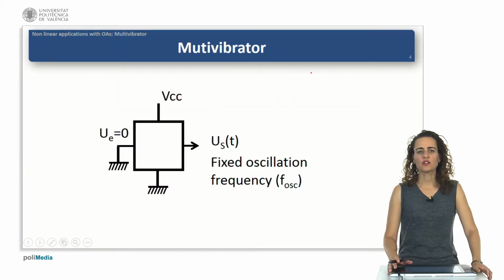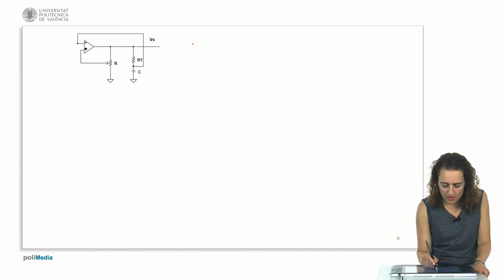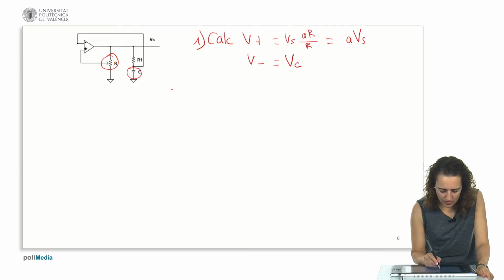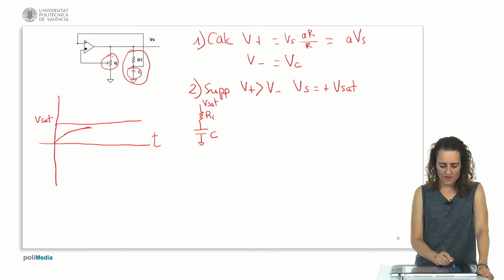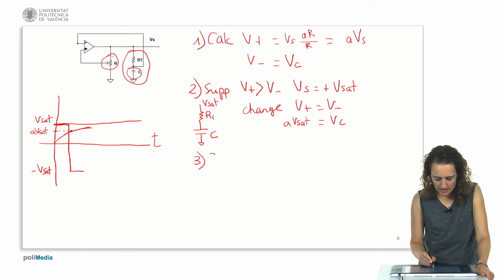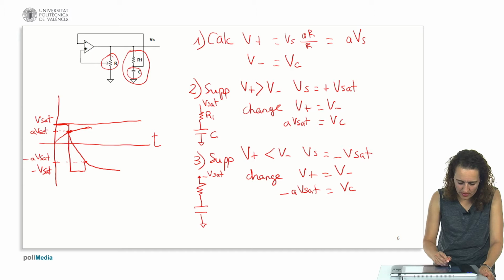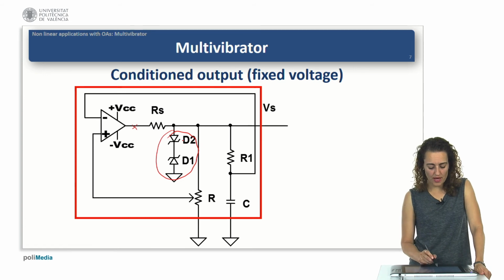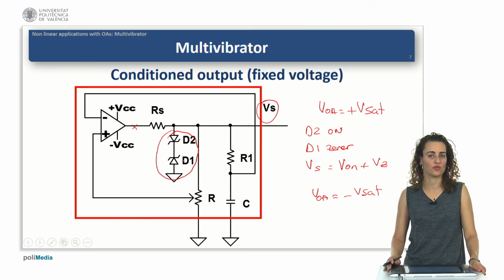Non linear application of the OA: Multivibrator| UPV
Título: Non linear application of the OA: Multivibrator

Descripción: Implementación y análsis del multivibrador astable basado en amplificador operacional Trénor Gomis, BA. (2016). Non linear application of the OA: Multivibrator.

Descripción automática: In this video, the presenter discusses a nonlinear application of the operational amplifier: the multivibrator. The focus is on the explanation of the circuit itself and its implementation using an operational amplifier with positive feedback to produce a square waveform with a fixed oscillation frequency from zero input.

The block diagram of the multivibrator is described, emphasizing that it operates with no input voltage, relying only on the supply of the operational amplifier. The output obtained is a square waveform at a constant frequency. The presenter then outlines the analysis steps for the circuit, which involves calculating the positive and negative voltages at the terminals and considering the net feedback, which is positive.

The charges and discharges of the capacitor through the multivibrator circuit dictate the output waveform. When a specific voltage level is reached on the capacitor, the state of the circuit changes, and the output of the operational amplifier switches between its saturation voltage levels. This results in a square waveform at the output.

Furthermore, the presenter introduces a variation of the multivibrator circuit that includes diodes, allowing the regulation of the output voltage levels. These diodes limit the output voltage to a desired level rather than the saturation voltages of the operational amplifier. The video concludes by noting the multivibrator's ability to produce a consistent square waveform without requiring an input voltage, which is why it is categorized as an oscillator or a multivibrator.

Autor/a: Trenor Gomis Beatriz Ana